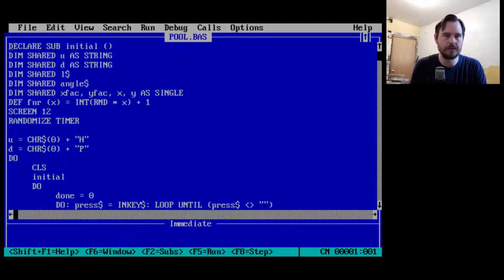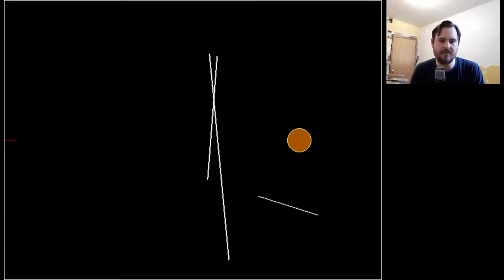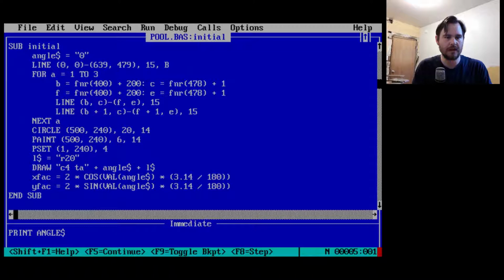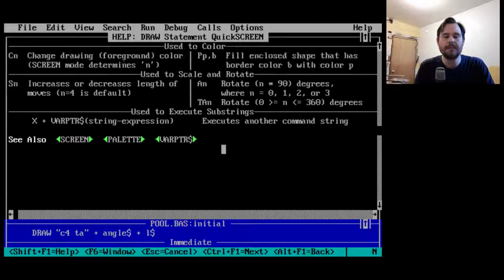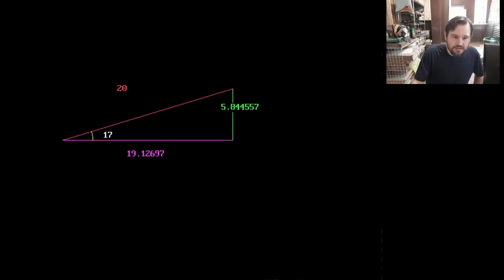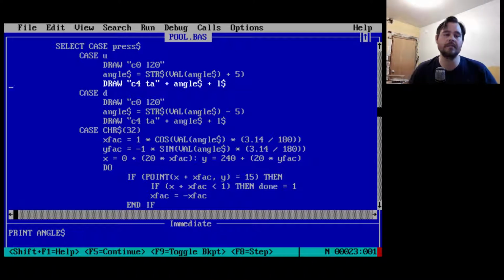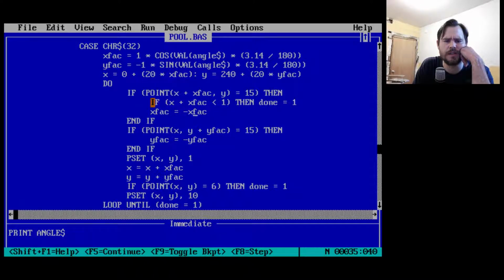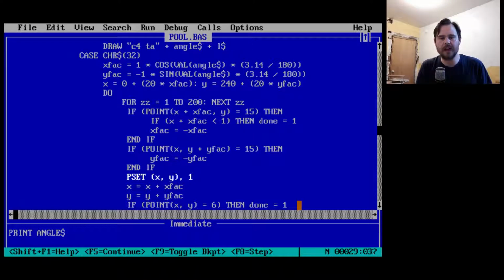70 - Pool.Bas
It's a pool game! Kind of... Come and join me as we talk trigonometry :)